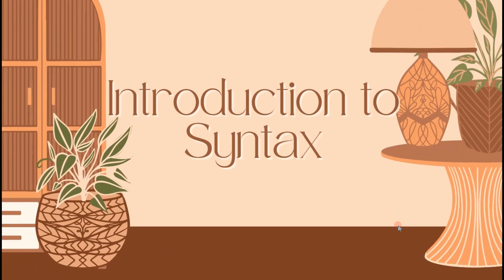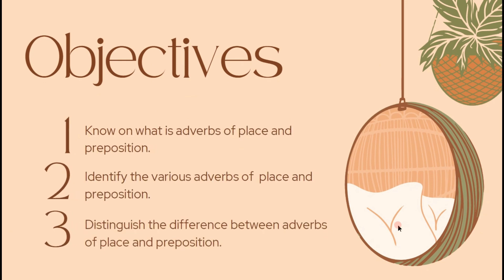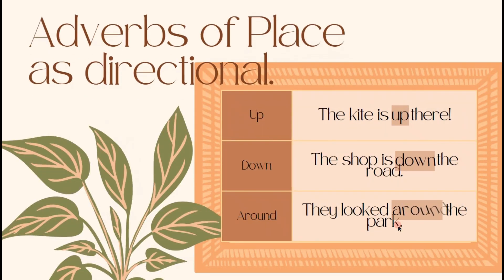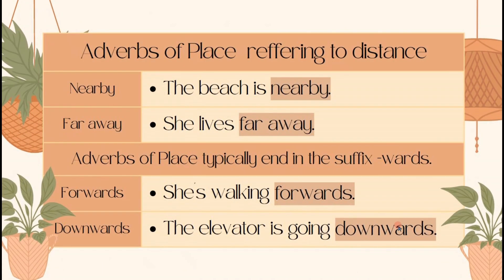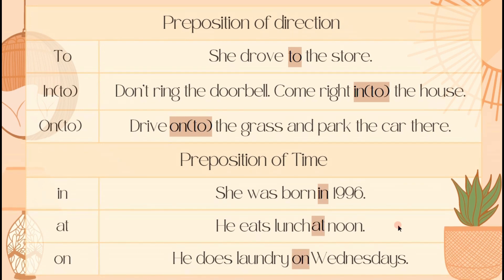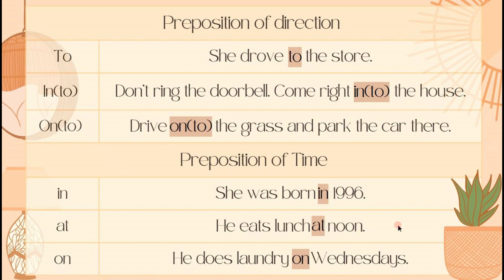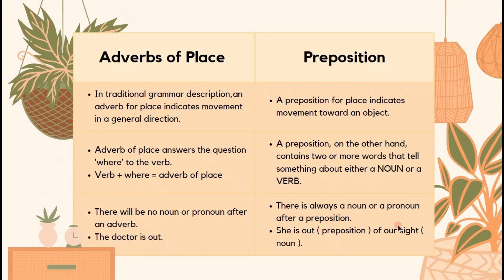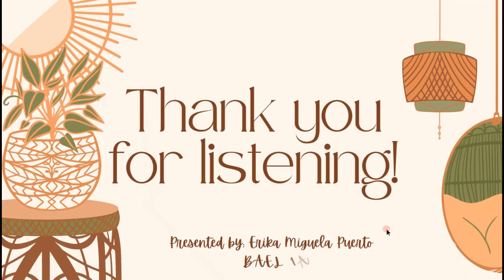Adverb of Place Versus Preposition